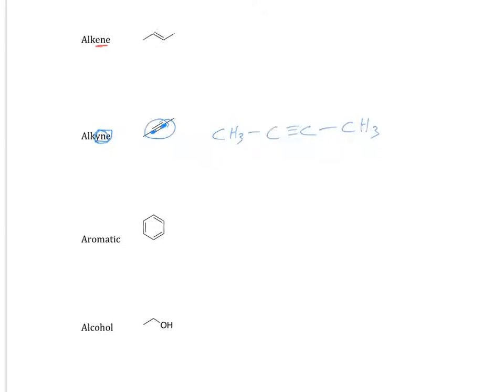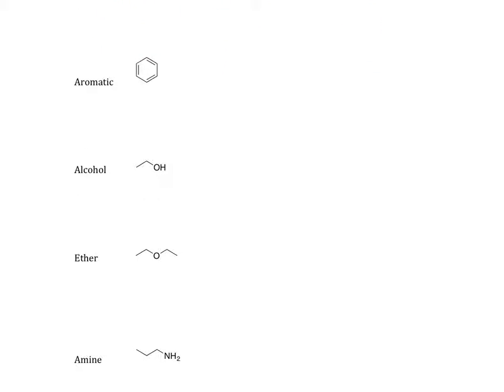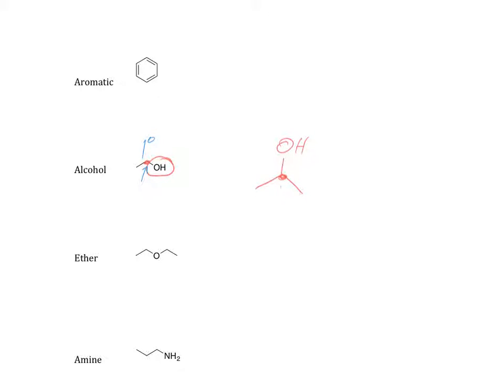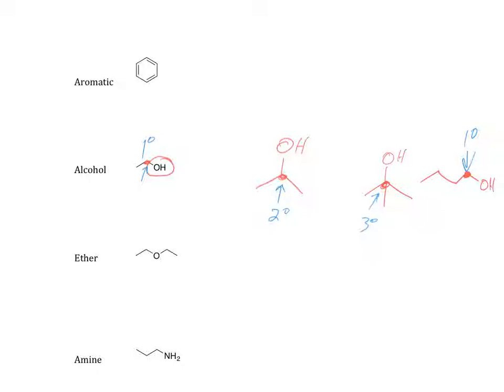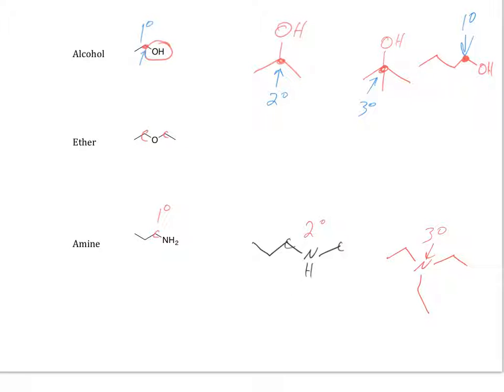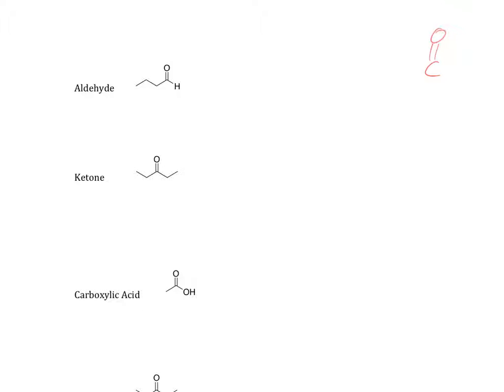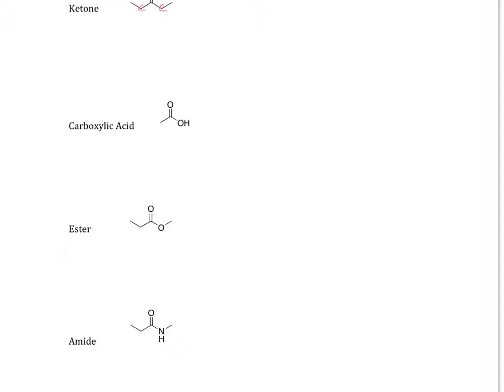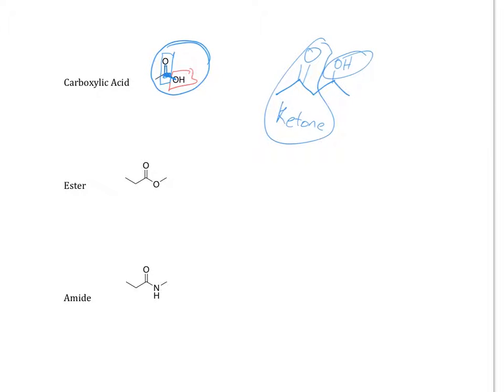Functional Groups in Chemistry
This video will help you understand how to identify functional groups.  After watching the video you will be able to identify the all of the common functional groups found in organic chemistry.

If you found this video helpful, check out my multi-touch book on the iBook store, which contains video explanations, practice problems, quizzes and concise explanations of just about every topic of organic chemistry.

Title: Personal Tutor: Organic Chemistry

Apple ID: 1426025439